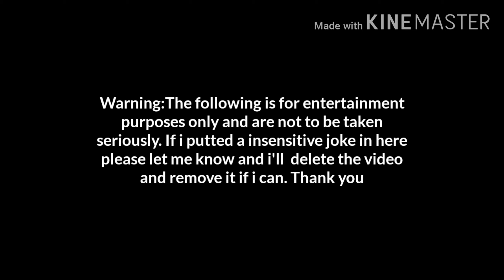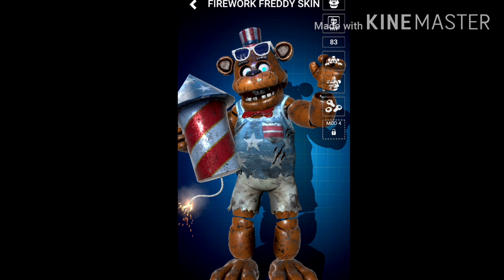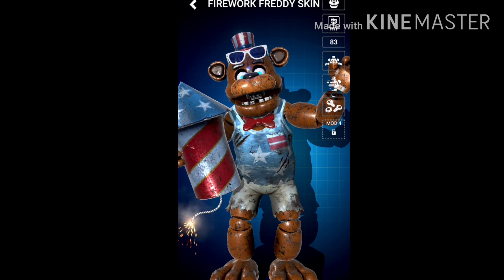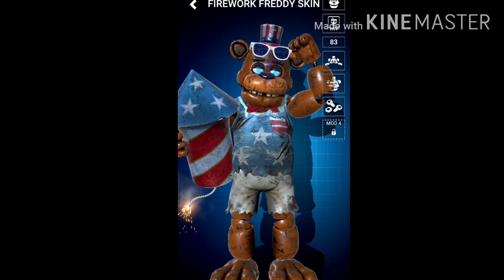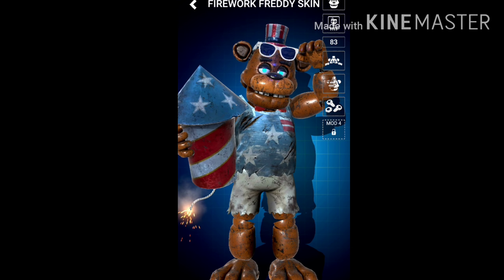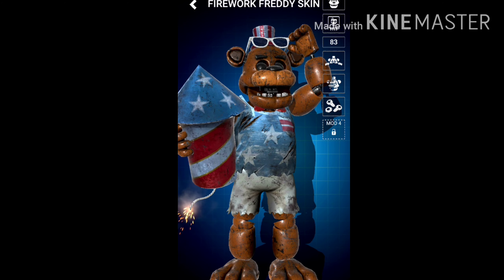Firework Freddy drops by Frightmares house.